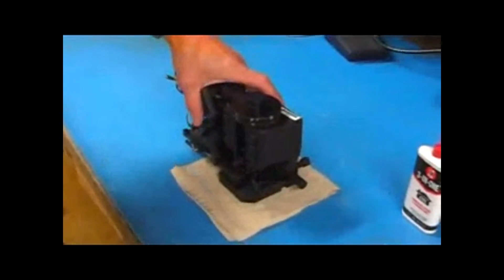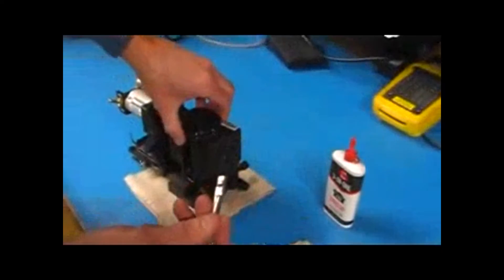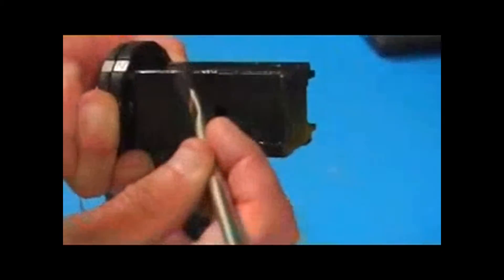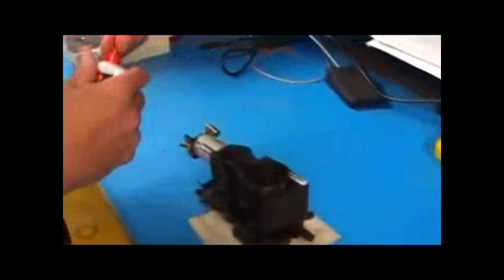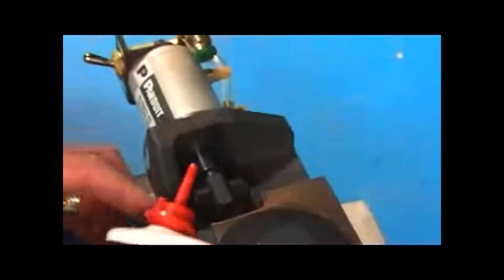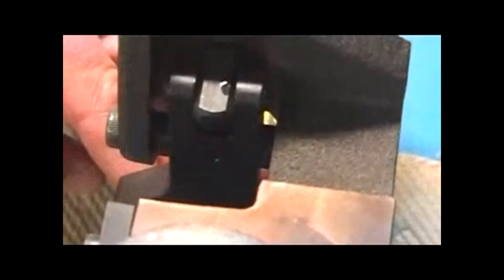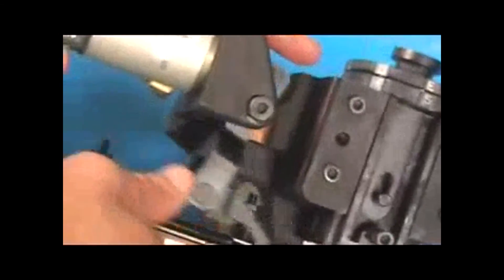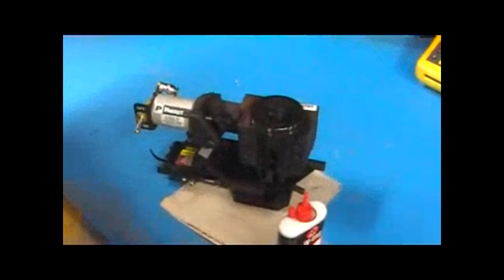LUBRICATING THE APPLICATOR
Reel Smart™